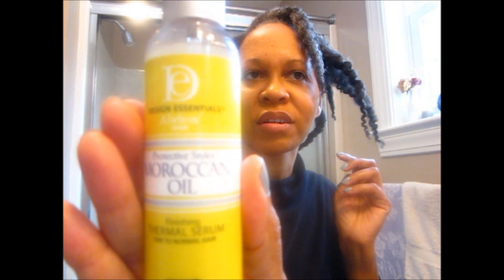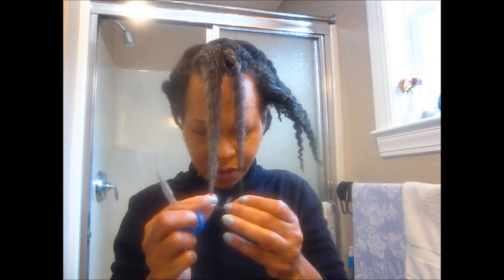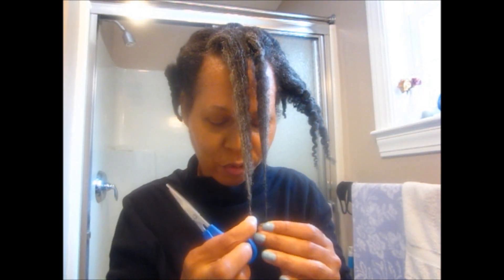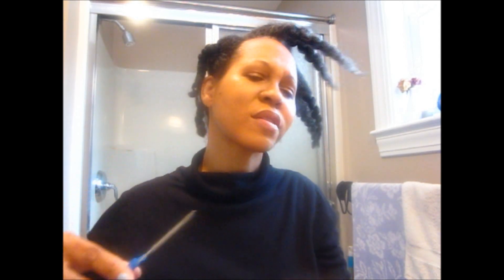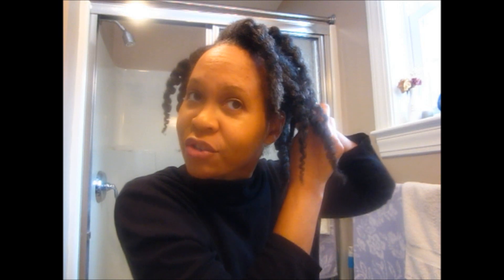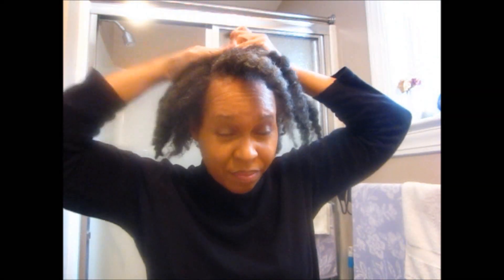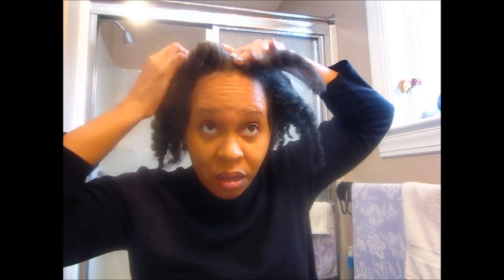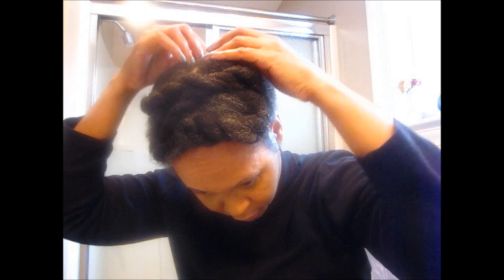Elegance Unrolled: Mastering a Roll and Tuck Hairstyle - Step-by-Step Tutorial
Hey there! Just popping on to do a "Roll and Tuck Updo." I've never tried this style before cause it was just created by me! I call it the "Yeast Roll" Let's see if it's a Yea or Nay. Let's roll. (Pun intended). :)

All images and thumbnails are used in compliance with the appropriate permissions and music licenses with no attribution required by creative common law and in accordance with the YouTube Partner Program, Community guidelines & YouTube terms of service.
LEARN MORE ABOUT MY CHANNEL
Here's a little bit about my channel! I provide freestyle videos so you never know what to expect and neither do I.
Just visiting for the first time? Well, I’m a naturalhair minimalist NaturalBeauty and don’t like to fuss too much with my hair because I’ve learned a lot about what products work best for me so I’m no longer a product junkie. (I think) 

I look forward to sharing what I've learned along my healthyhairjourney and I hope we can exchange beautytips, productreviews, and recommendations, plus our hairchallenges or triumphs along the way!